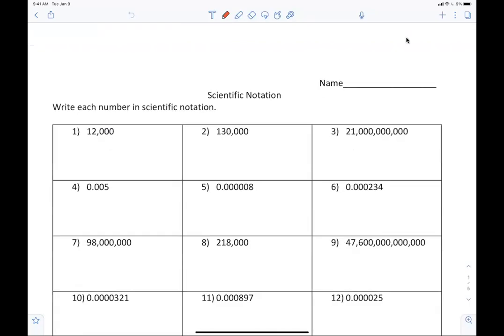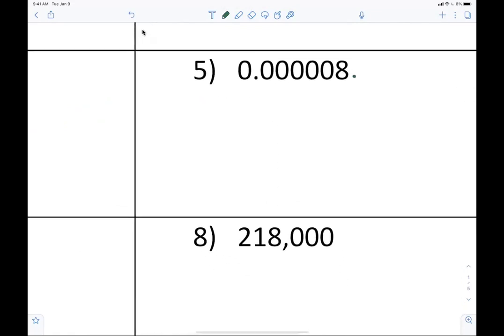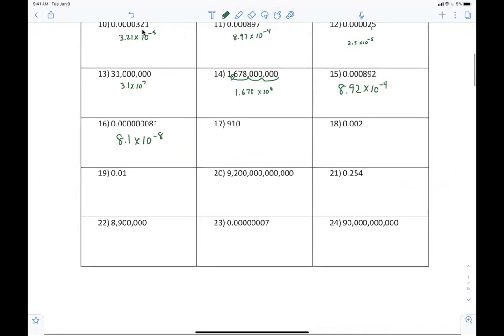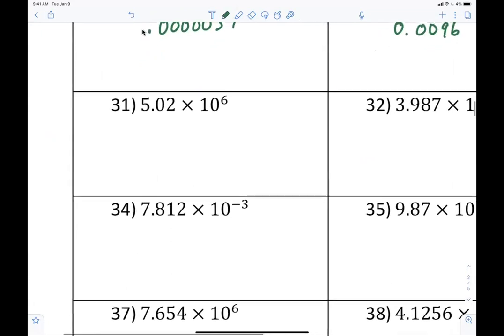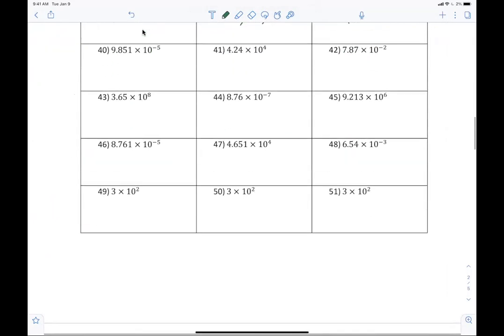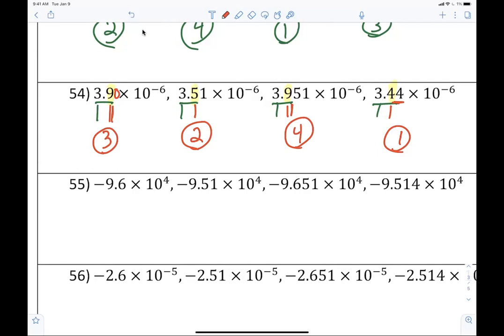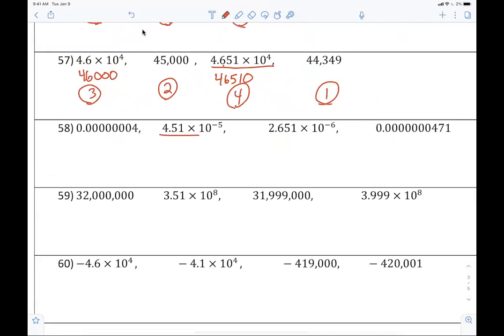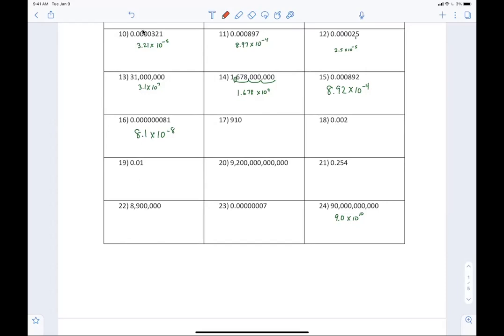Pre-Algebra Scientific Notation.